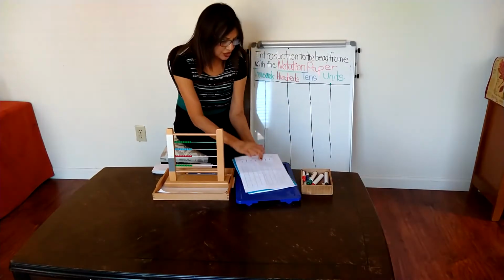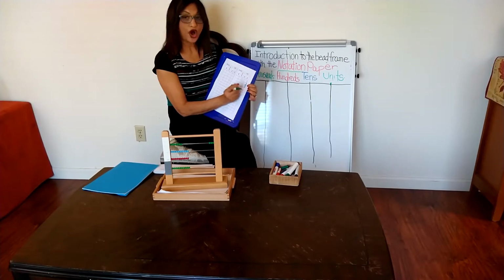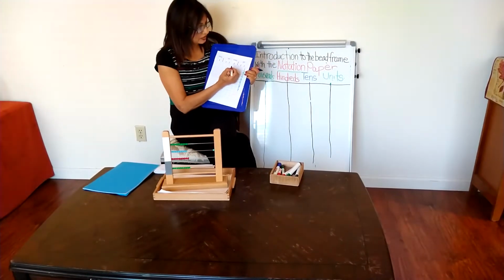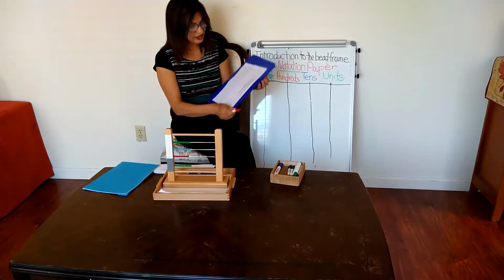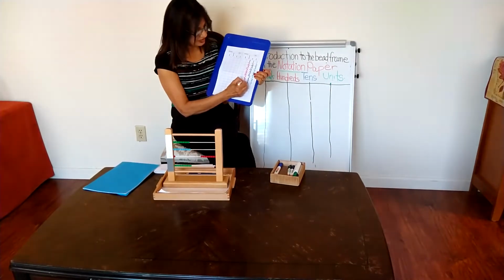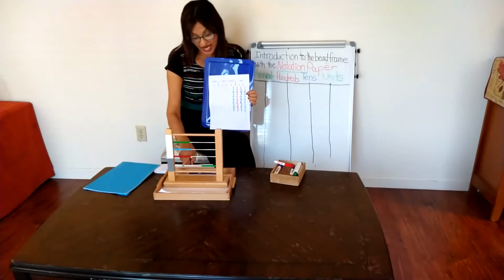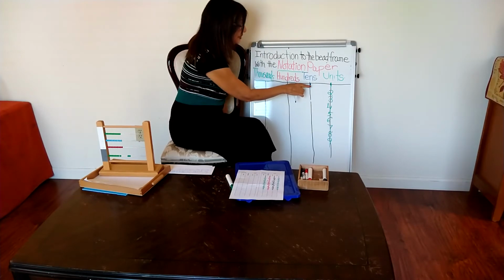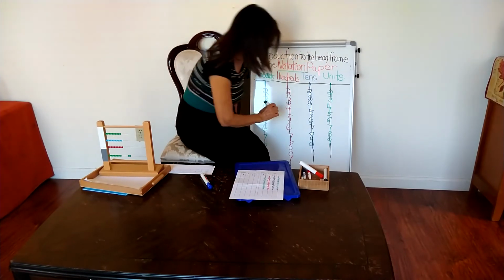The Montessori Bead Frame - An Introduction using Notation Paper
This video is a brief introduction on how to use the bead frame, an essential Montessori Math tool, using notation paper.